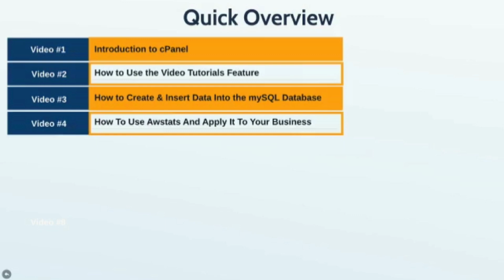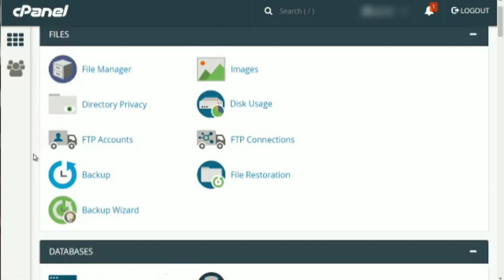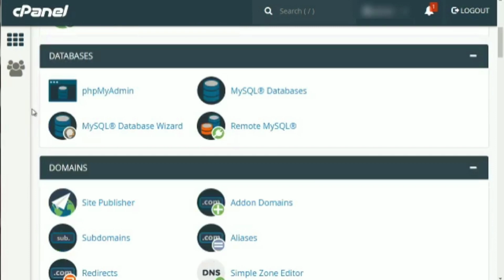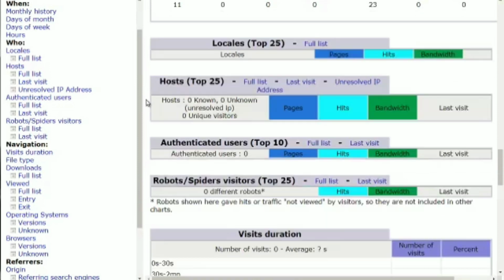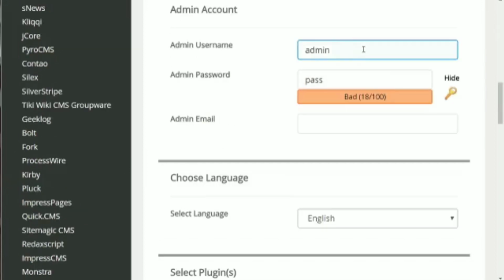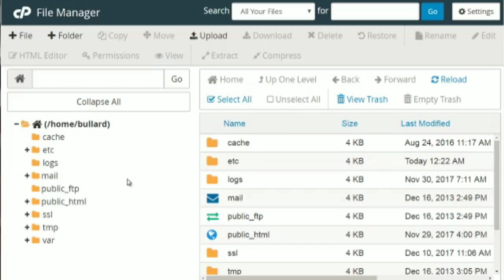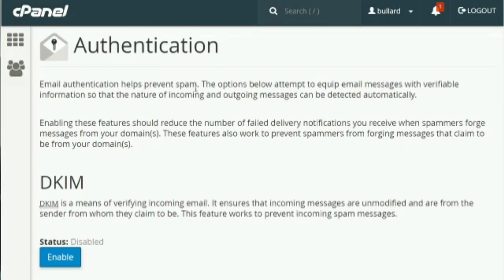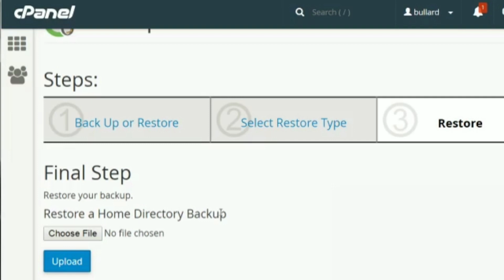web hosting || what is web hosting ||full explain in this video#makemoneyonline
Bring massive Hosting Panel Secrets-Learn secrets in this 100% Free video course. Great income from home ideas.
chapter-:
1) Hosting panel secrets intro
2) How to use the video Tutorials Feature
3) How to create & Insert Data into mysql Database
4) How to use Awstats And apply it to your Business
5) what is softaculous and How to use it?
6) How to set up an Error and a redirect page
7) How to use file manager Effectively
8) Email Authentication
9) How to Backup and Restore you websites